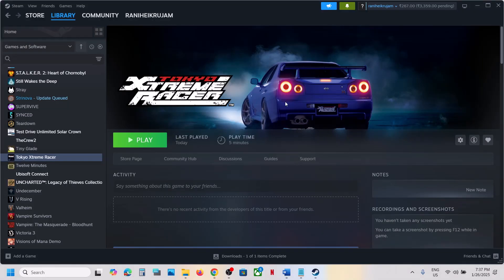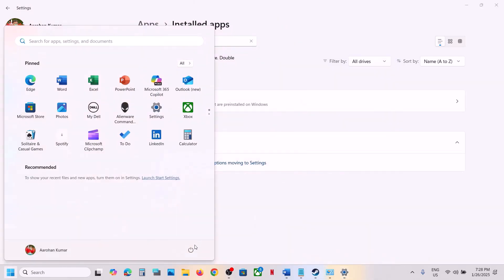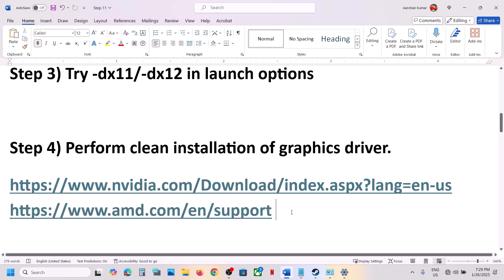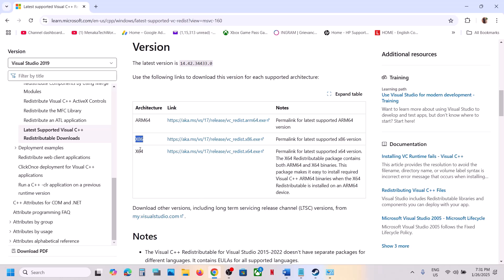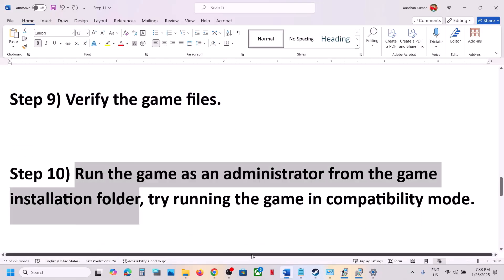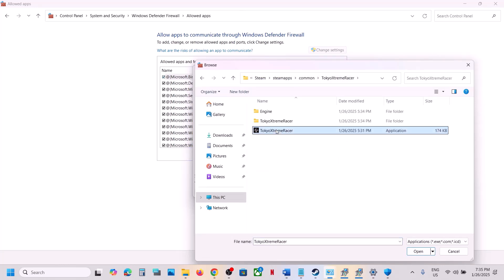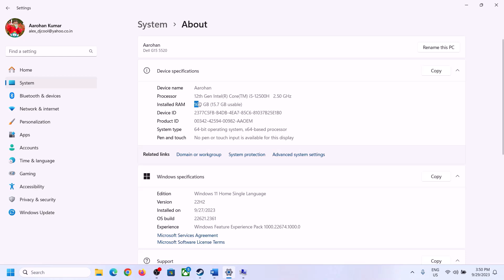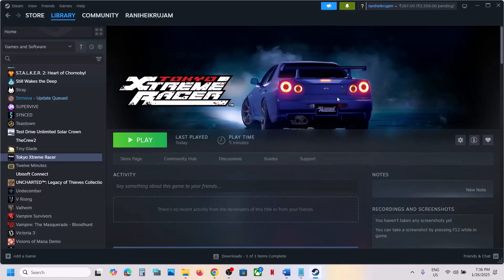Fix Tokyo Xtreme Racer Fatal Error On PC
How To Fix Tokyo Xtreme Racer Fatal Error On PC
Step 1) Certain Racing wheels are giving trouble launching the game, disconnect racing wheel before launching the game and then check, Disconnect all the additional USB adapter connected to PC, disconnect additional joystick/controllers connected, disconnect multiple monitors, turn off Razer Synapse (razor lighting effects) and MSI Dragon Center, corsair software, close third-party services such as nahimic services/lightingservice.exe etc. in task manager, disable Steam Overlay, close all the overlay apps (Discord, GeForce Experience, Nvidia shadow play overlay, AMD overlay), Close MSI Afterburner, rivatuner, close all the overclocking applications, remove the undervolt
Step 2) Uninstall vJoy and other similar apps